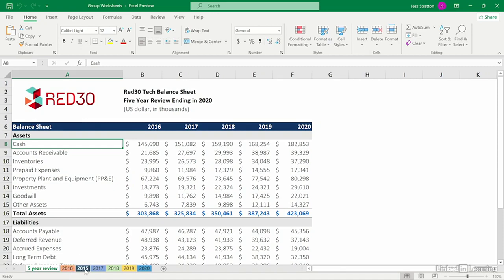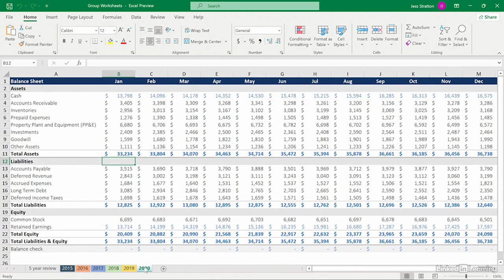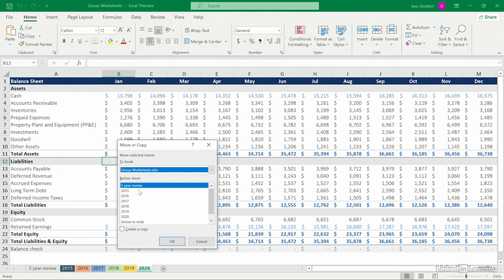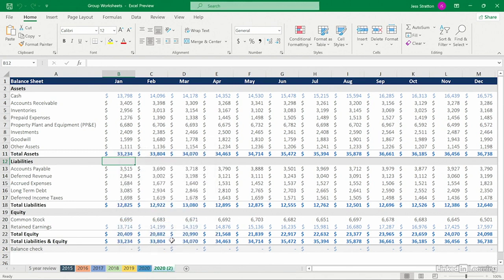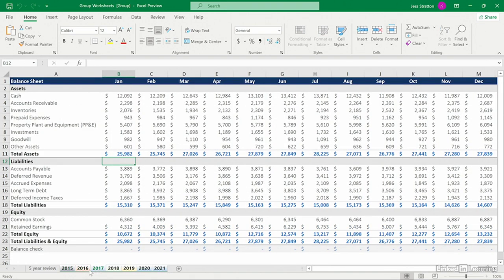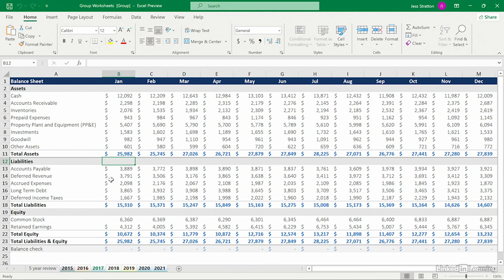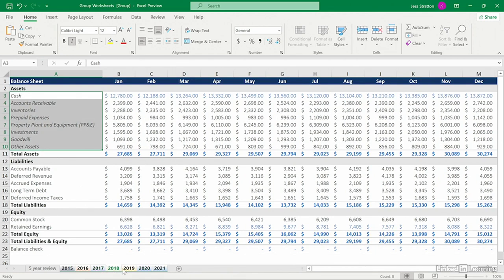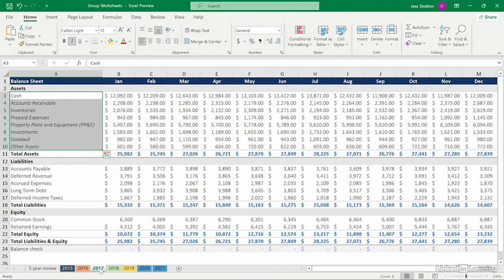14: Move and group sheets |Work with Sheets